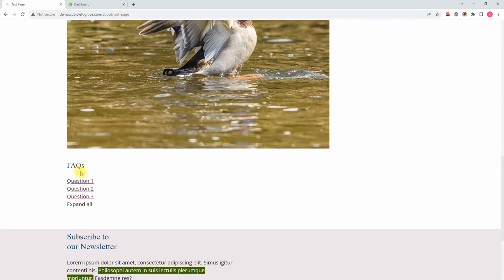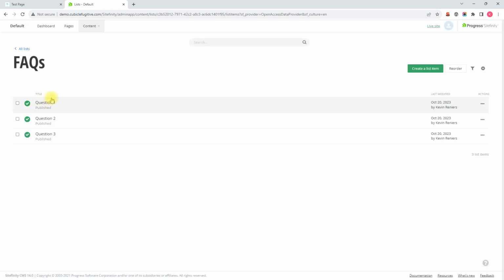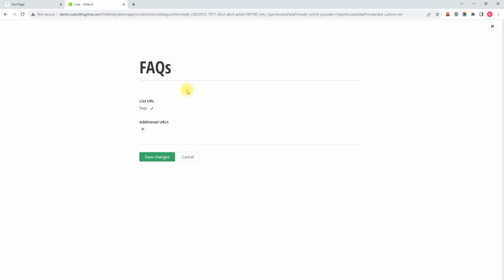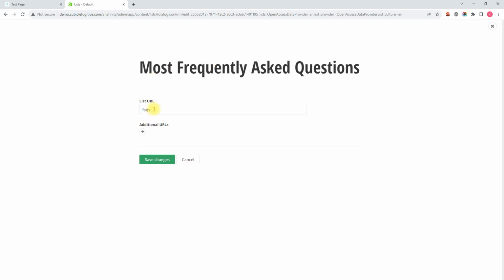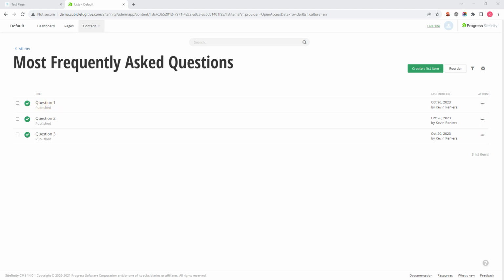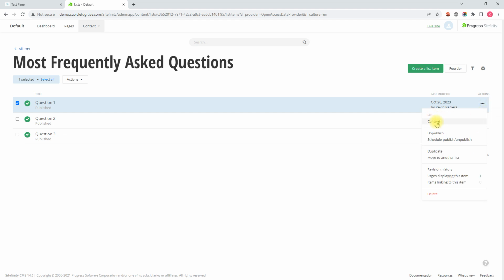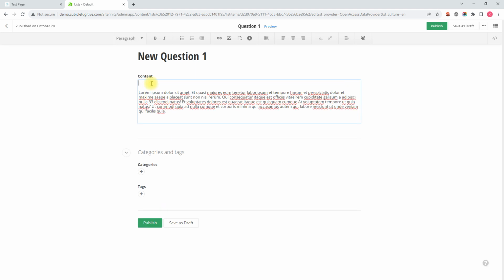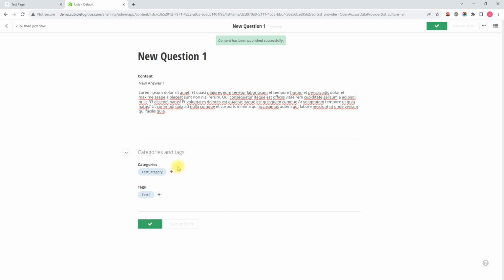Edit a List Item